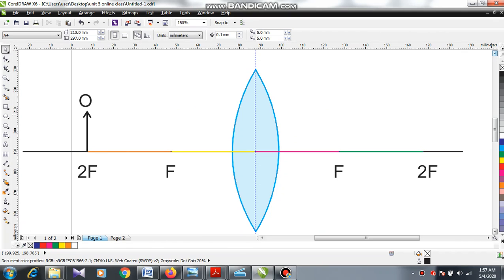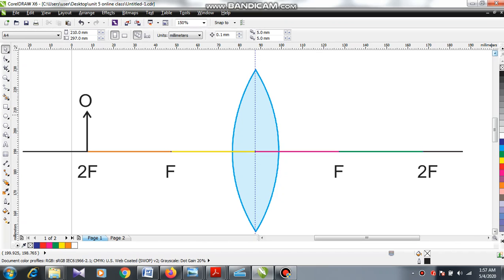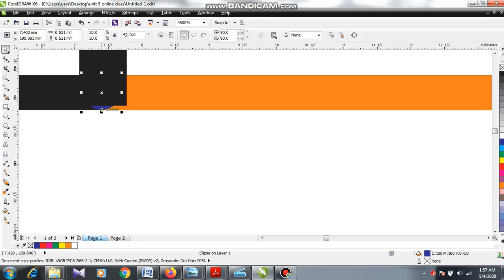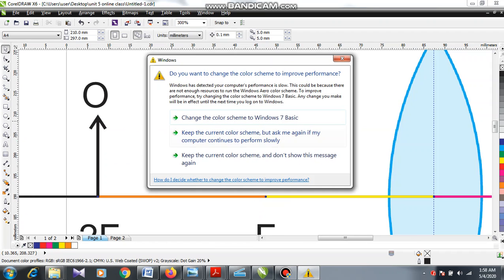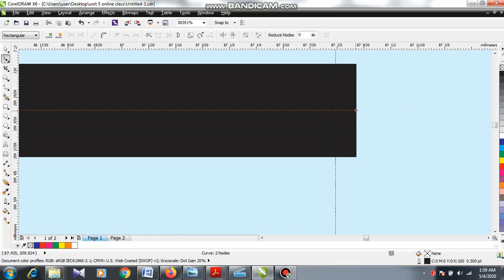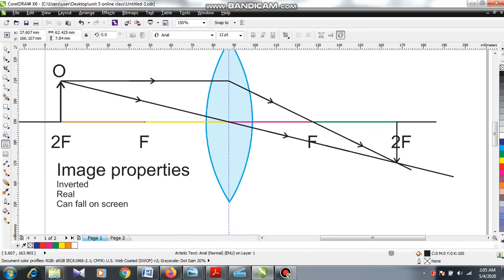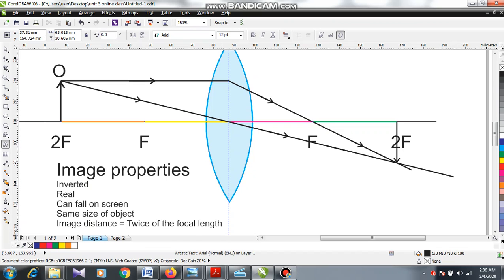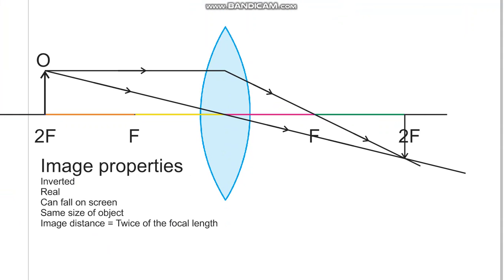Images in convex lens part 3